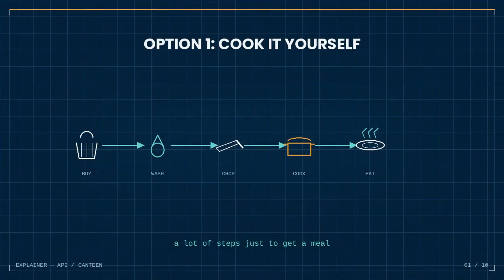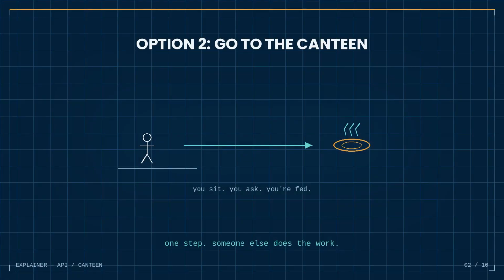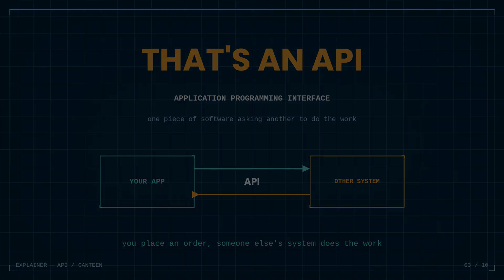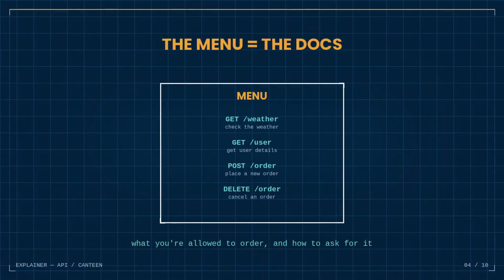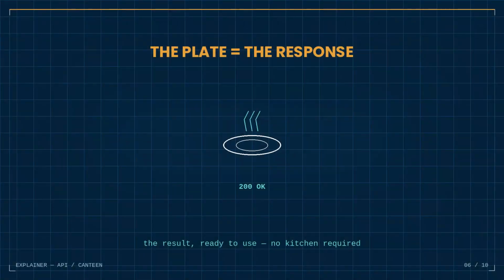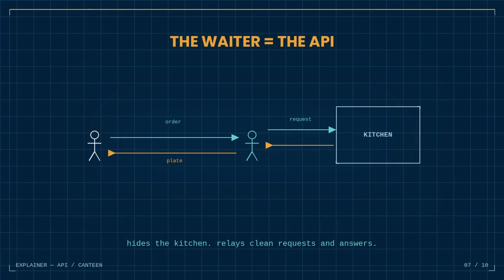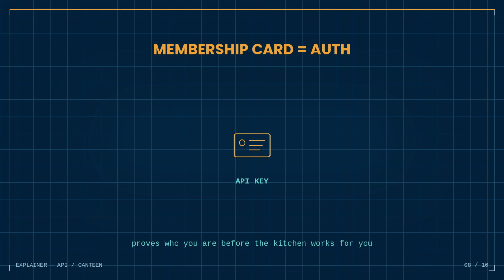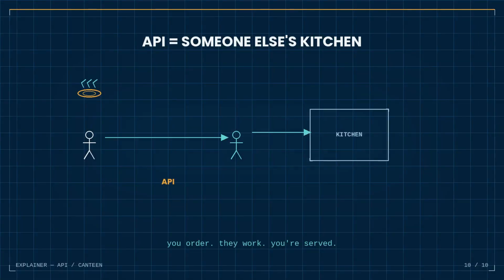API concept fully explained. What is an API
what is the concept behind it ?